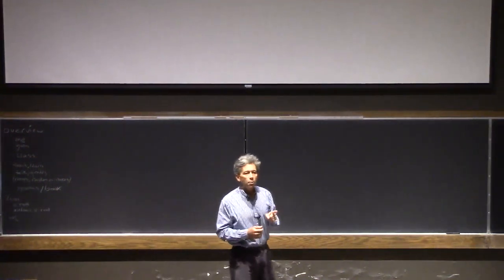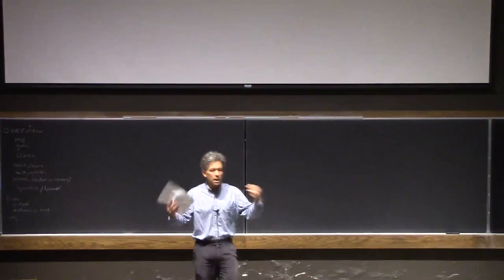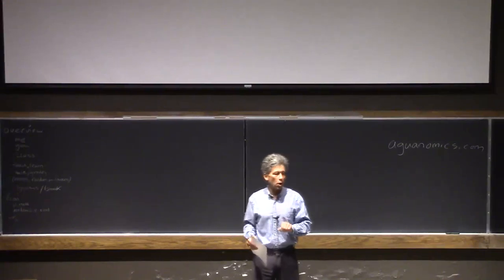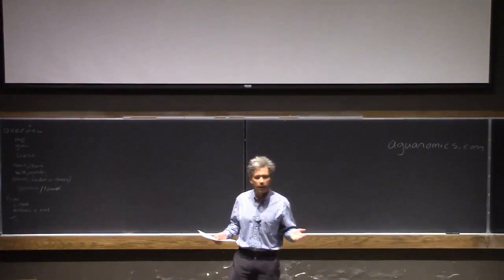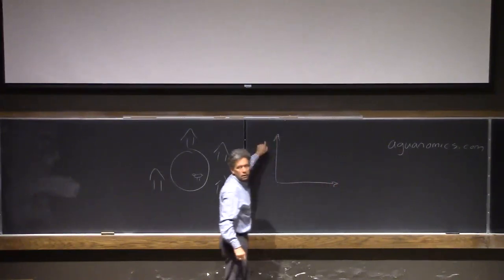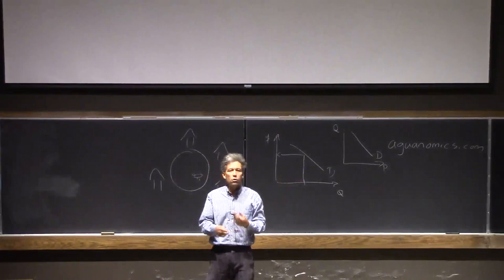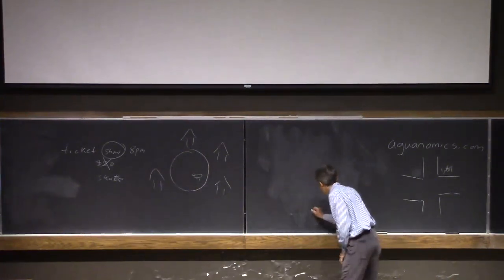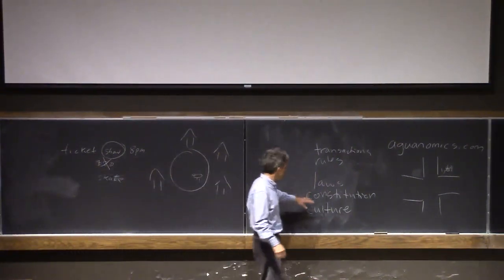Lecture 1 (Economics of Natural Resources)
Overview, about me, you and the class. Economics, math, resources and the environment